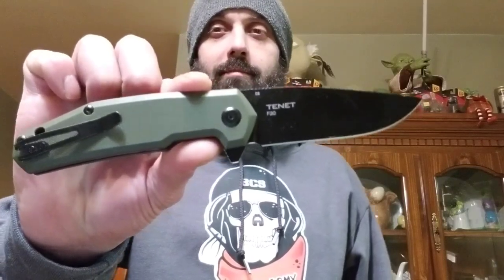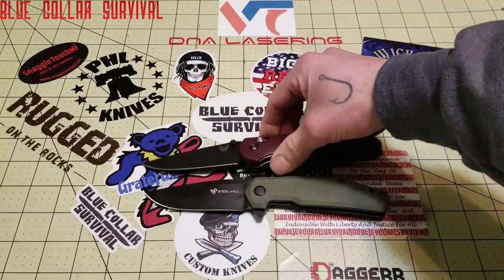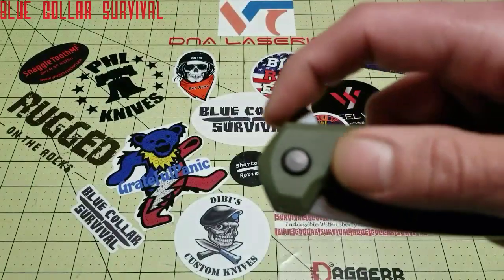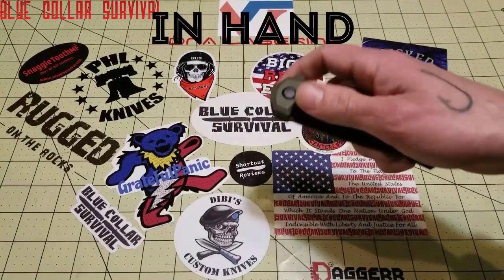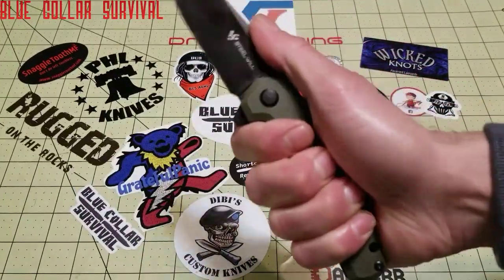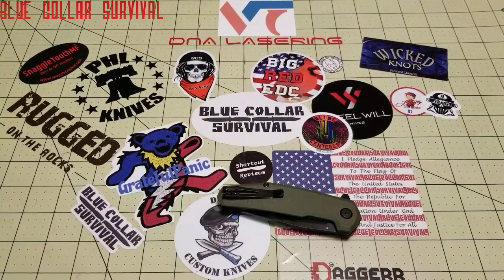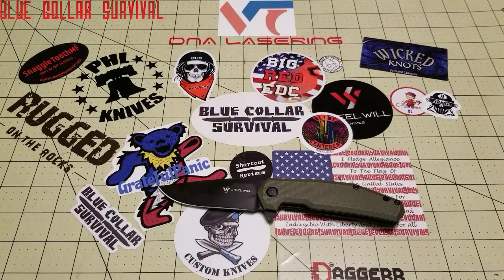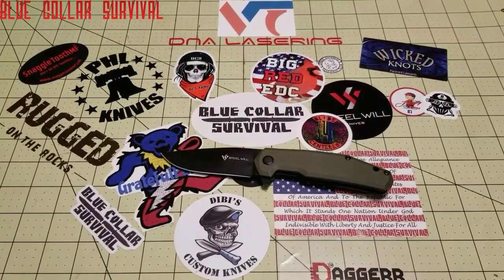Steel Will Tenet review 2019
New review method starting this review. I'm doing a point system to grade nine different areas, edge retention, ease of sharpening, fit and finish, internals, in hand, functionality, overall design, in pocket and price. Left me know what you think of the new system.
The Sharp Spot 20+
The Sharp Spot